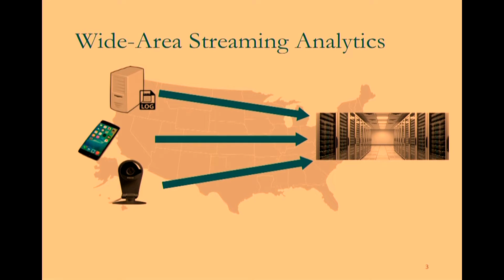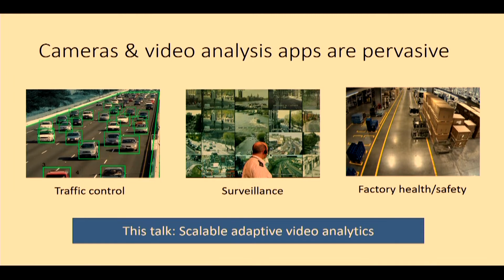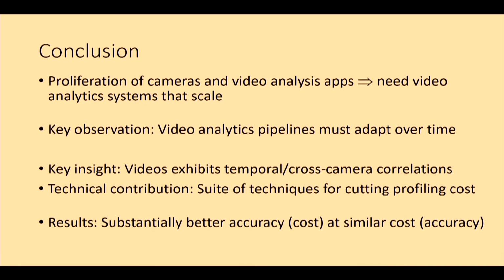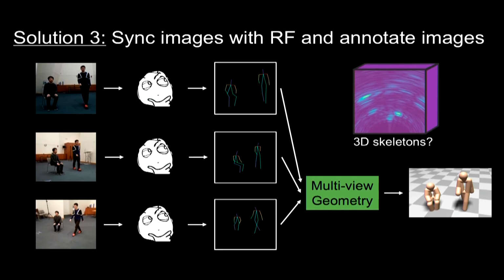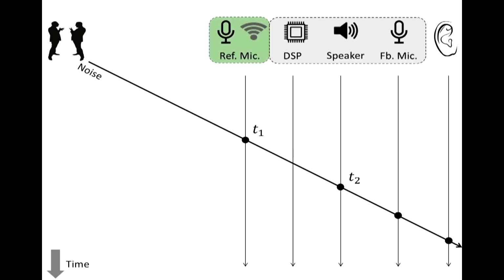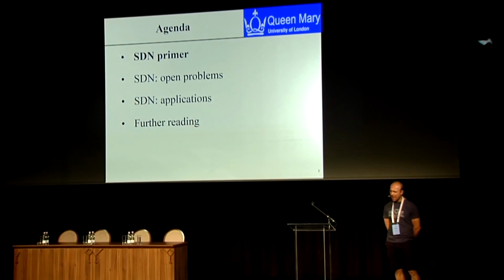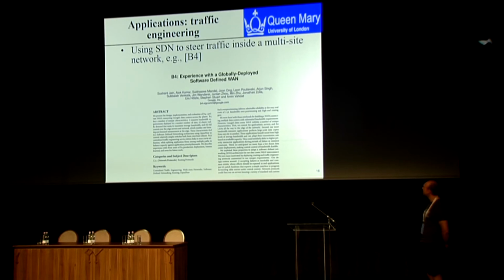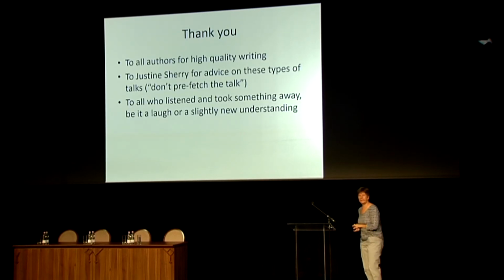Vigado 22.08.2018 Main-Conference Session 5: Applications and IoT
Session Chair: Mohammad Alizadeh (MIT, USA)

Location: Vigadó, 2nd-Floor Ceremonial Hall

1)
AWStream: Adaptive Wide-Area Streaming Analytics

Ben Zhang (Berkeley, USA), Xin Jin (JHU, USA), Sylvia Ratnasamy, John Wawrzynek, Edward A. Lee (Berkeley, USA)

2)
Chameleon: Video Analytics at Scale via Adaptive Configurations and Cross-Camera Correlations

Junchen Jiang (Microsoft and UChicago, USA), Ganesh Ananthanarayanan, Peter Bodik, Siddhartha Sen (Microsoft, USA), Ion Stoica (Berkeley, USA)

3)
RF-Based 3D Skeletons

Mingmin Zhao, Dina Katabi, Yonglong Tian, Hang Zhao, Mohammad Abu Alsheikh, Tianhong Li, Antonio Torralba, Rumen Hristov (MIT, USA)

4)
MUTE: Bringing IoT to Noise Cancellation

Sheng Shen, Nirupam Roy, Junfeng Guan, Haitham Hassanieh, Romit Roy Choudhury (UIUC, USA)

Topic Preview 4
Location: Vigadó, 4th-Floor Sinkovits Imre Chamber Theater

1)
SDN and Workloads

Speaker: Steve Uhlig (QMUL, UK)

2)
Wireless Low Power and High Data Rates

Speaker: Ellen Zegura (Georgia Tech, USA)